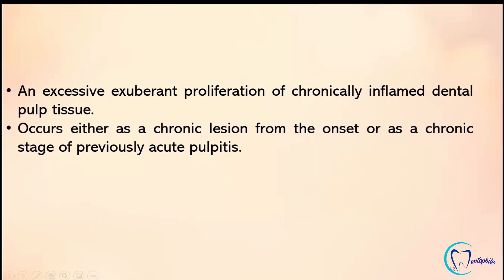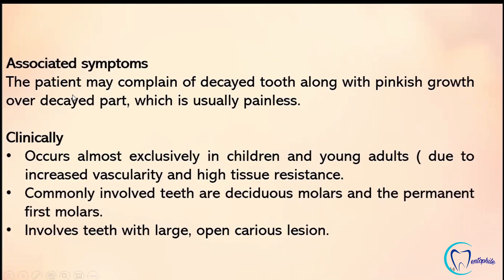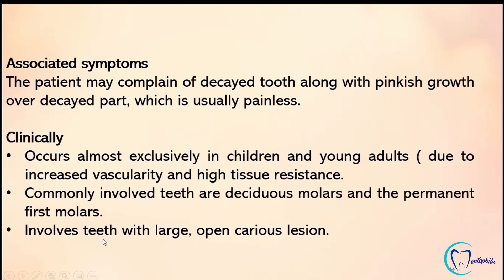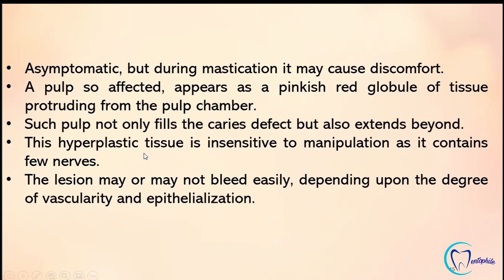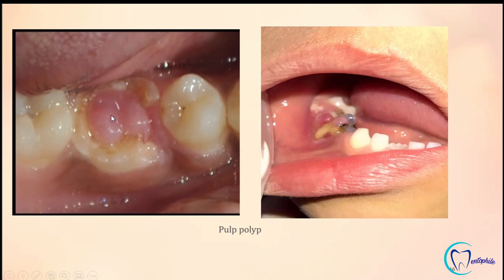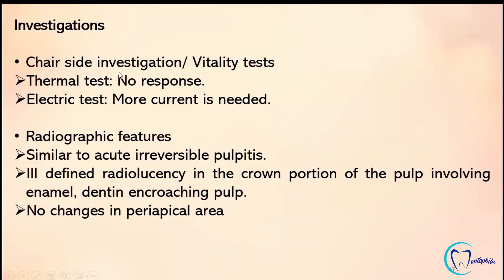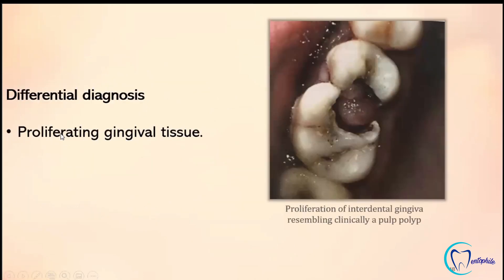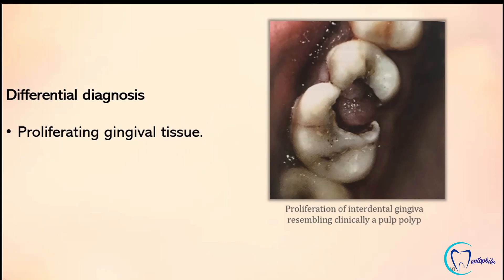Chronic Hyperplastic Pulpitis | Pulp Poly | Oral Medicine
Content of the video are:
0:00 Introduction
0:18 Pathogenesis
0:28 Associated symptoms
2:10 Investigations and radiographic findings
2:41 Differential Diagnosis
3:15 Treatment